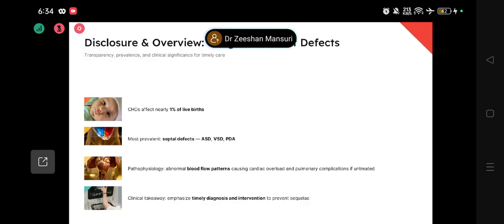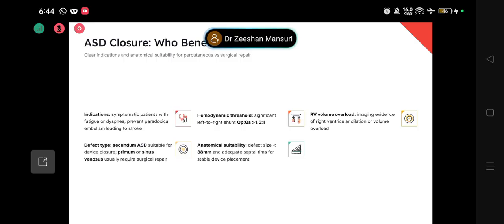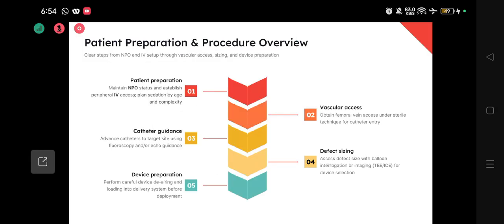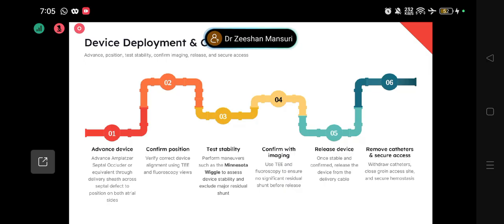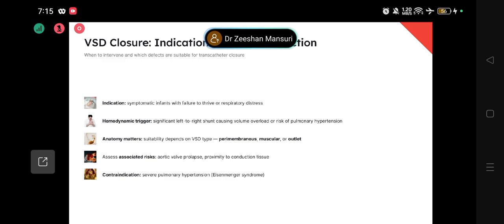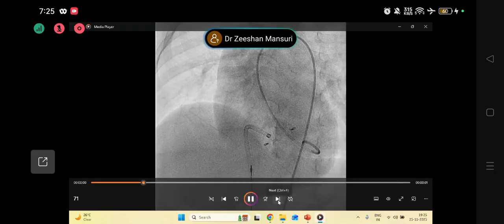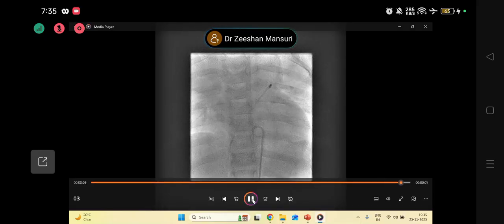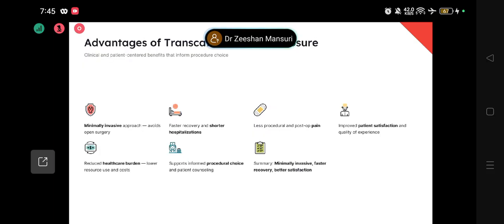Device closure-ASD,VSD AND PDA